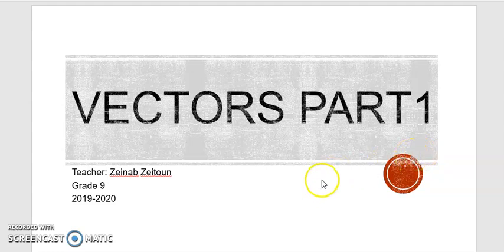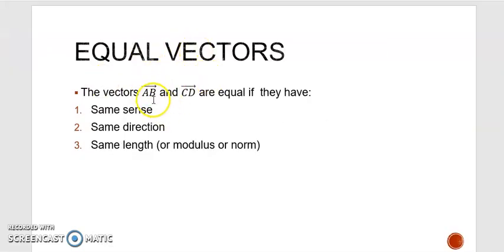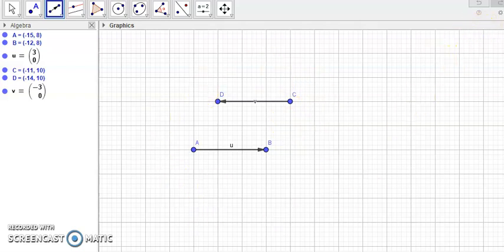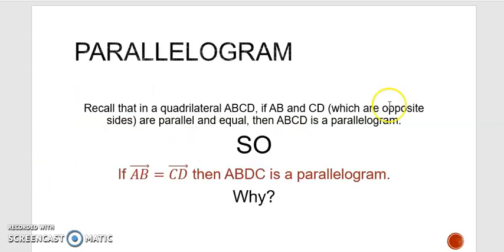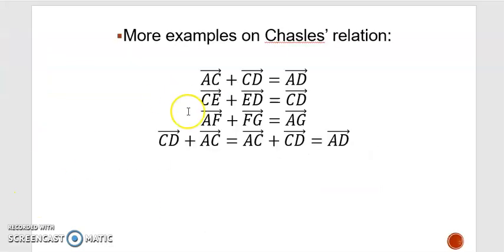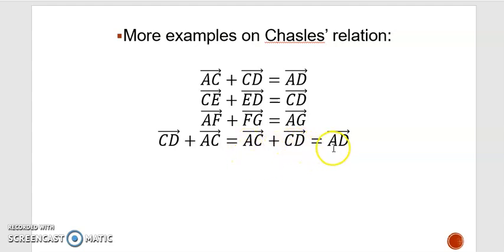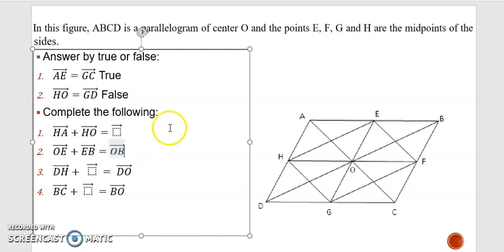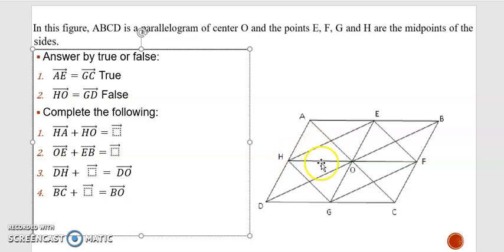Vectors part1 Grade 9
Vectors (part1) for grade9 - Brevet
The objectives of this video is to define a vector, define equal and opposite vectors, and find/Construct the sum of 2 vectors.